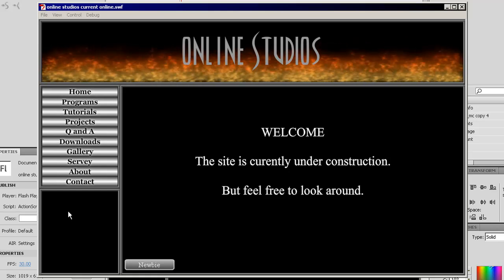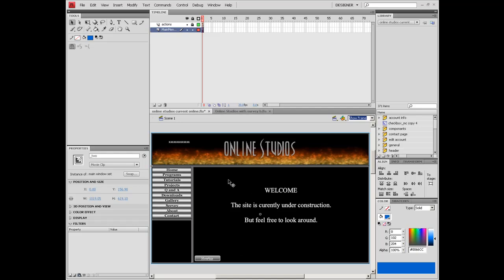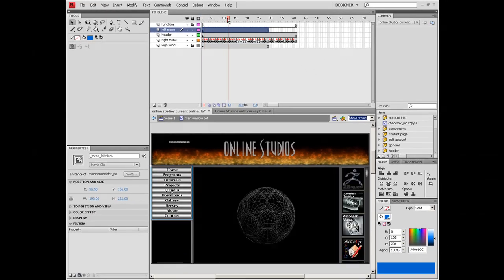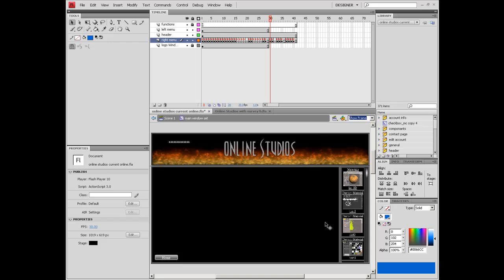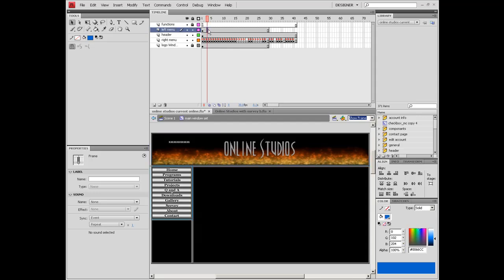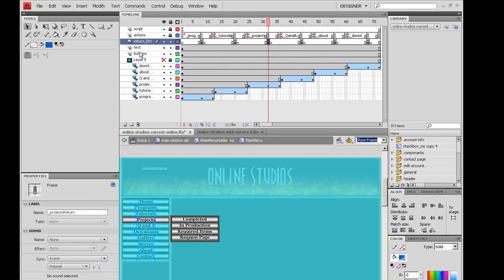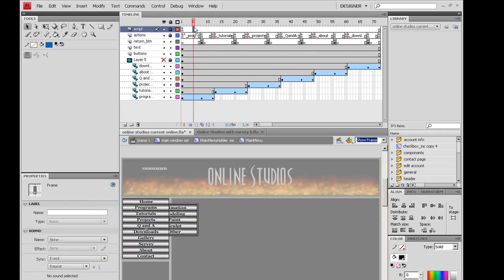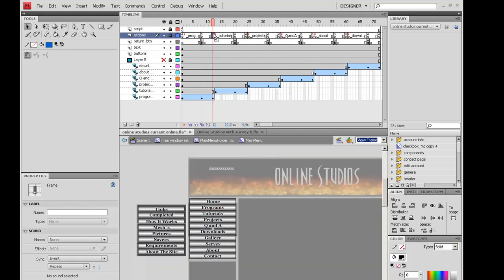Beginners guide to setting out flash document part 2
Going through the basics to laying out a flash document and/or site with some indepth info to help beginners.